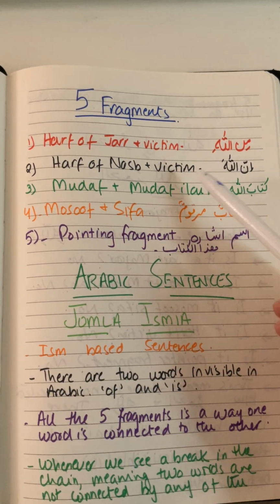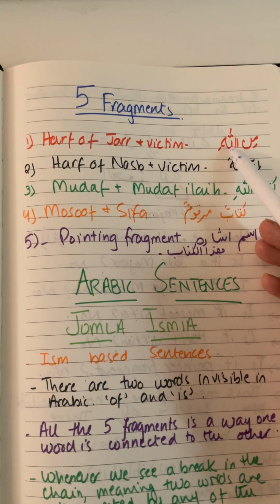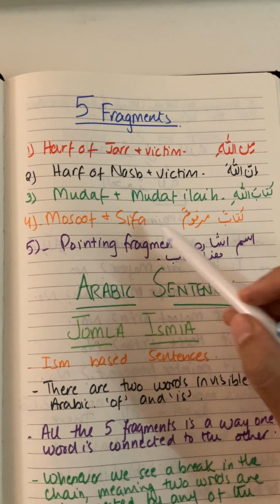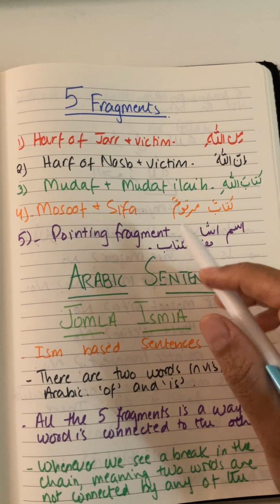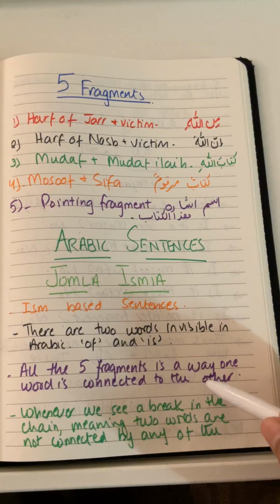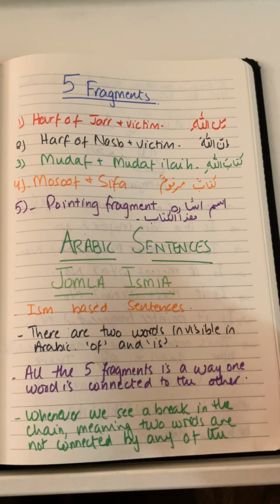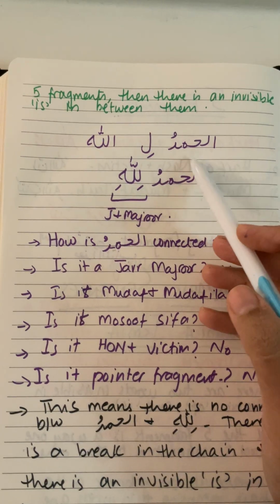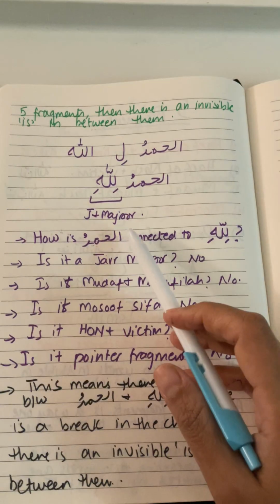Arabic Lesson. Jumla Ismia